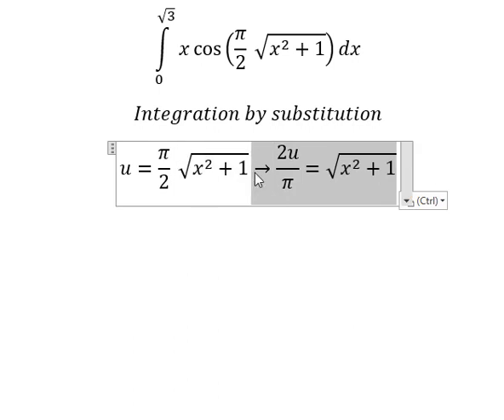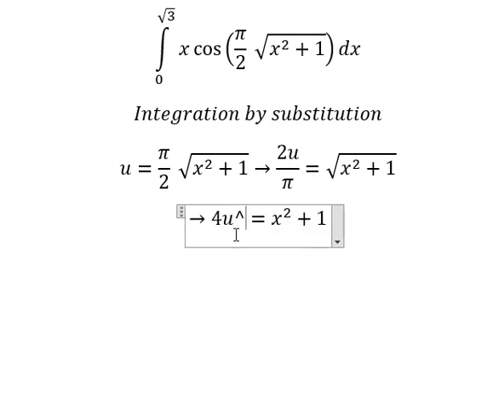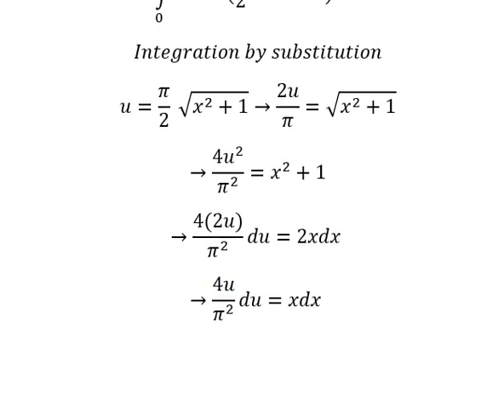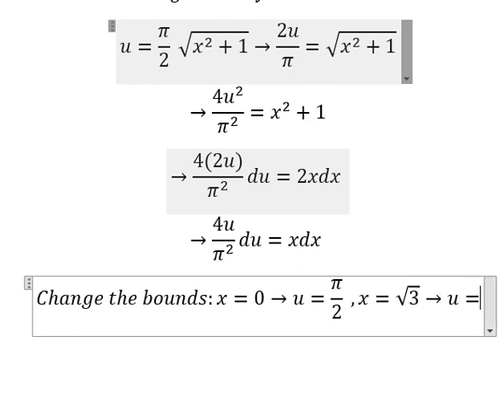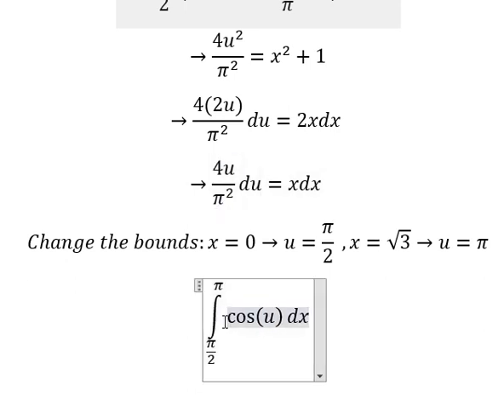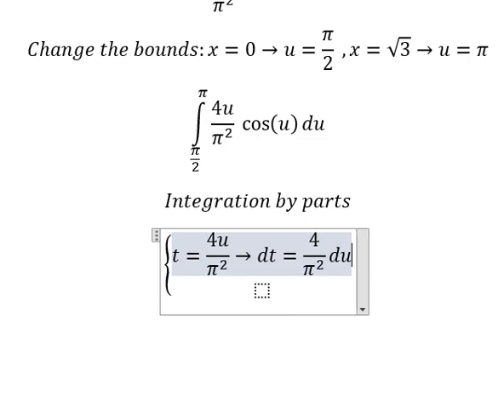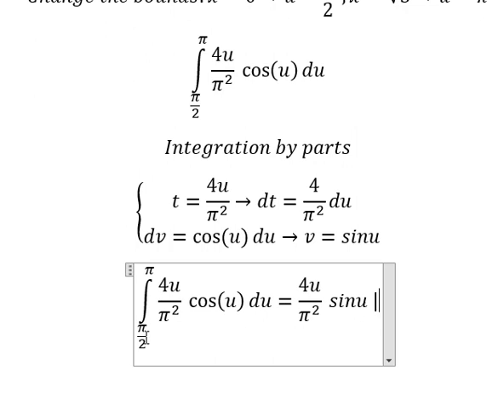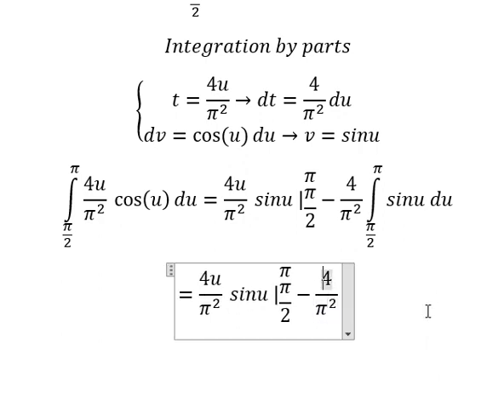Calculus Help: Integral ∫ From 0 to (√3) x cos⁡(π/2 √(x^2+1))dx - Integration by substitution